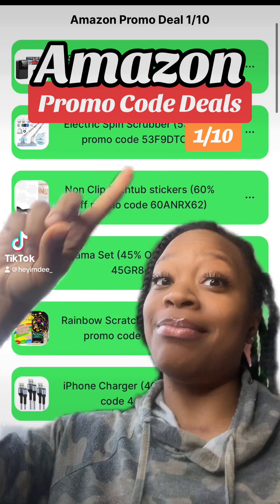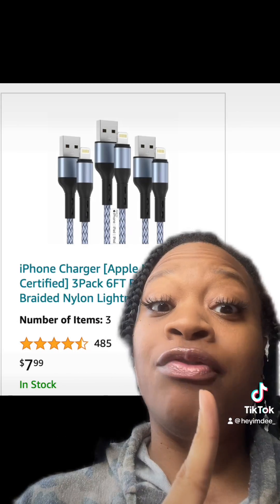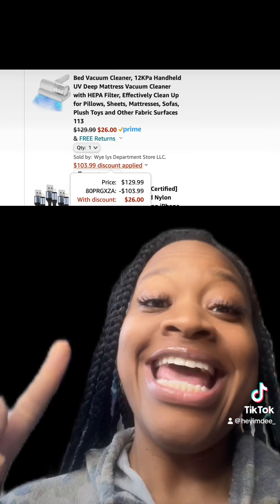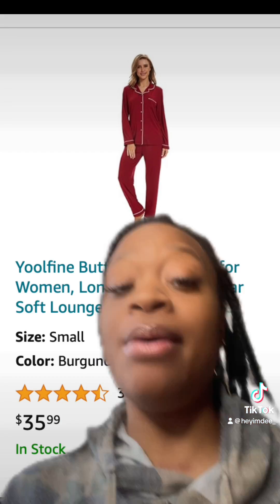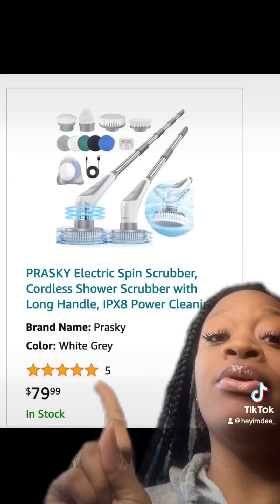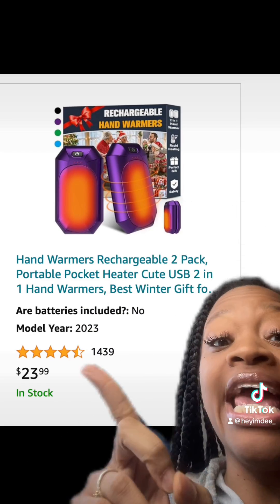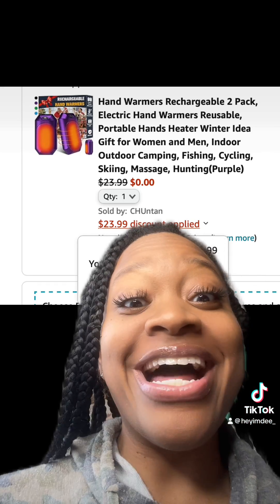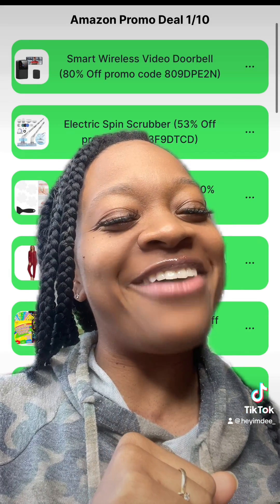Amazon Promo Code Deals starting 1/10 | Online Discount Deals | How to save money shopping online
*copy link into your web browser if your able to click link

🚨REBATE APPS🚨